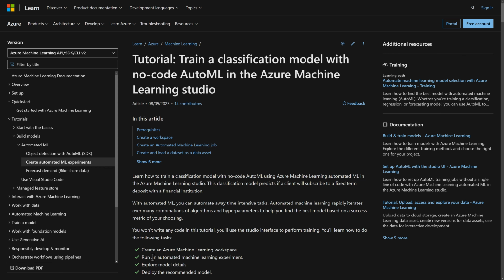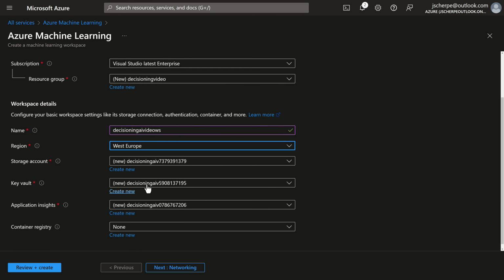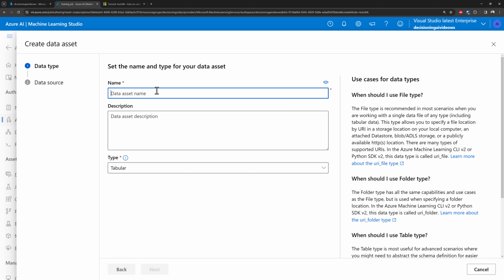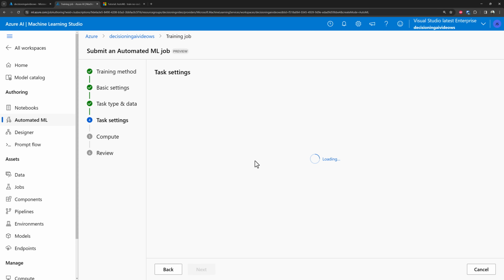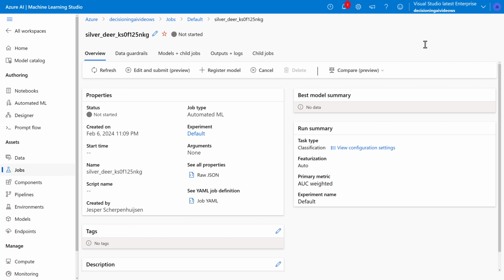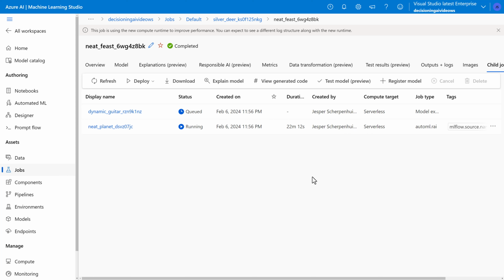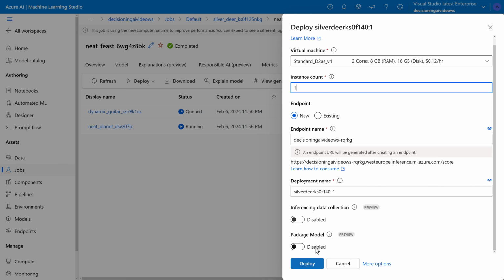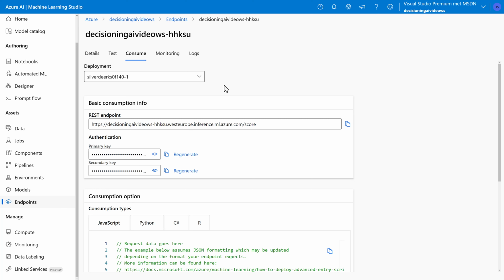2. Setup Decisioning AI with no-code AutoML - Tungsten TotalAgility - Decisioning AI Azure Connector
Second video in a series of three videos on the Decisioning AI Azure Connector for Tungsten TotalAgility